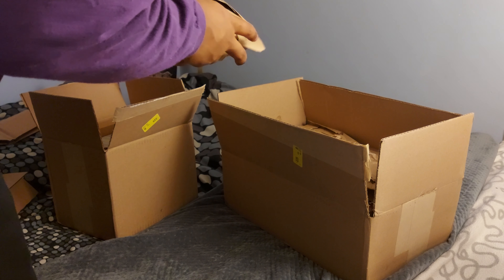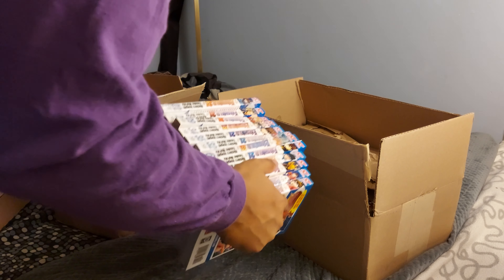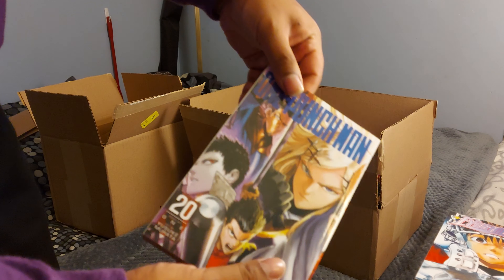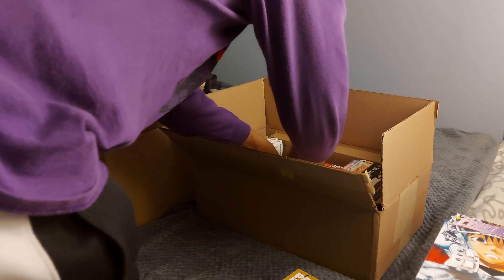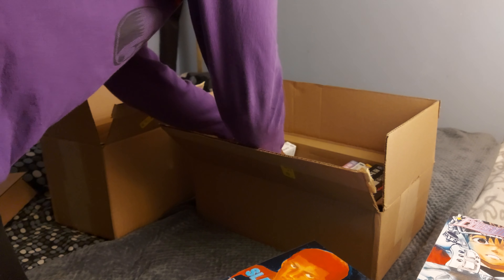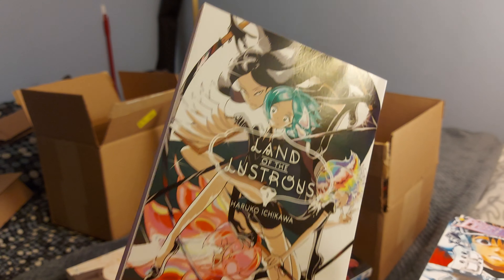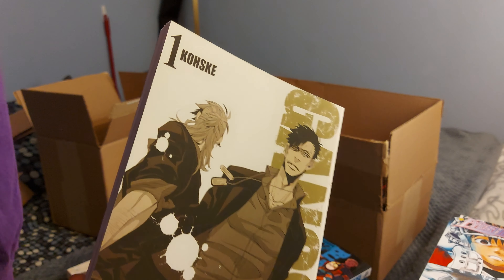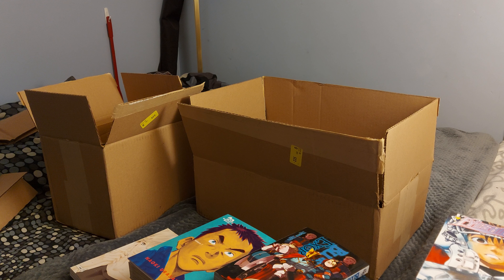JUNE RIGHTSTUF MANGA HAUL (1st VIDEO/LATE UPLOAD)!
Hello Fellow Manga collectors and/or Manga Haul Video Viewers XD!

Recently got into the hobby of Manga collecting after being on the fence for like 4 years, and went in HARD. Book Drunk and took the plunge. Rightstuf was recommended to me and this is result number 2. Unfortunately no video on the first unboxing, but here's unboxing 2!

Yes I know I was wrong about to your eternity LOOOOL

Aside from Manga Haul videos, this channel does run/will run pack cracking for MTG, as well as cubes + other MTG things, so please give me a chance to impress =D.

- Crack-A-Packin